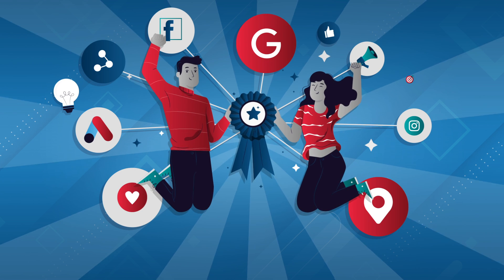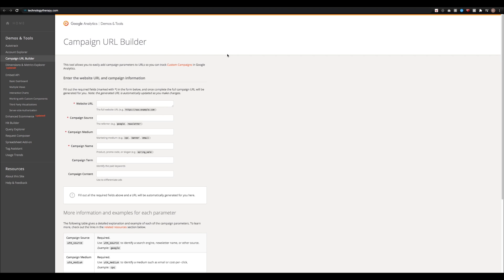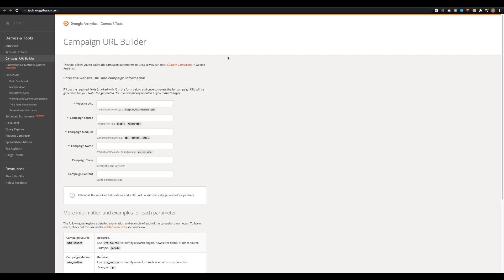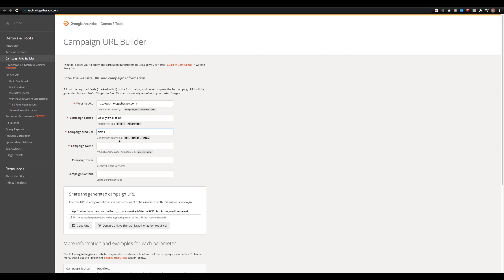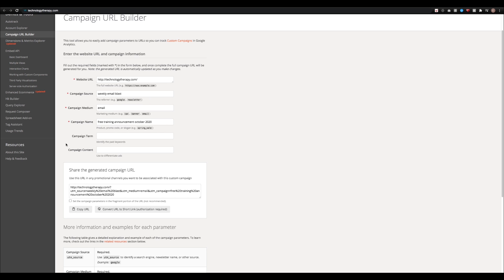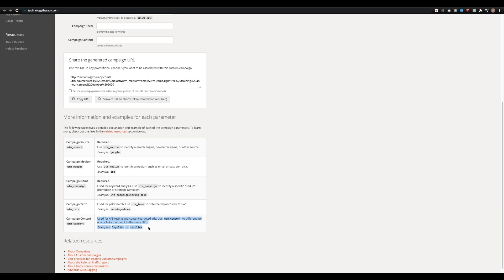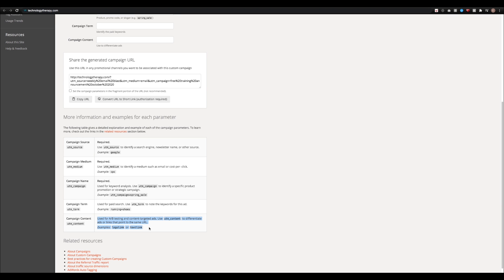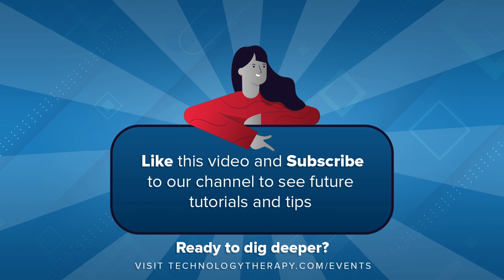How to Create a Google Tracking URL | Yes You Can: DIY Digital Marketing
In this “Yes You Can!” DIY Digital Marketing tutorial for small businesses, you’ll learn how to create a Google Analytics tracking link using Google’s campaign URL builder. This tracking link will allow you to access and monitor click activity to your website via specific campaigns such as tweets, Facebook posts, and email blasts.

Google Analytics tracking links allow you to create a unique link that can be tracked through your Google Analytics account. This tutorial is great for any small business owner who uses Google Analytics and wants to monitor specific campaign activity.

Click here to access Google Campaign URL Builder (this site allows you to create a hyperlink that can be tracked using your Google Analytics account)

Get MORE out of Google’s free and powerful business tools with TTG’s “Get More Out of Google” package for start-ups and small businesses! For a flat, one-time fee, we cover setup and optimization of Google My Business, Google Analytics, and Google Search Console!

Ready to dive deeper into the world of digital marketing? Check out our LIVE, 75-minute step-by-step training webinars dedicated to teaching online marketing skills to owners of startups and small businesses.